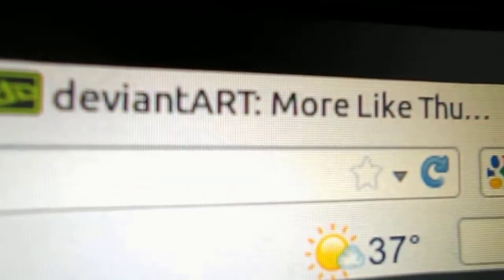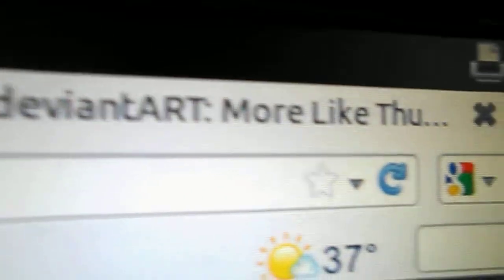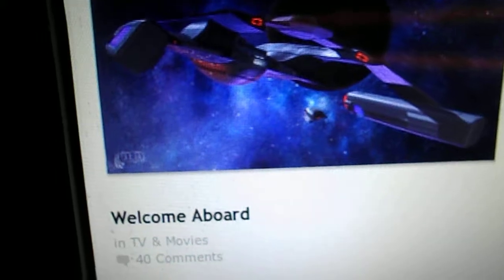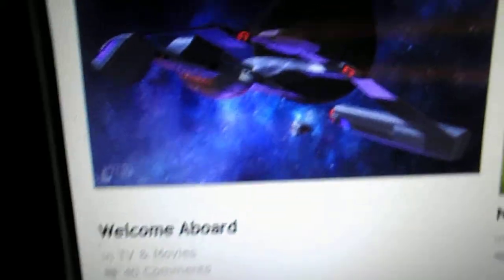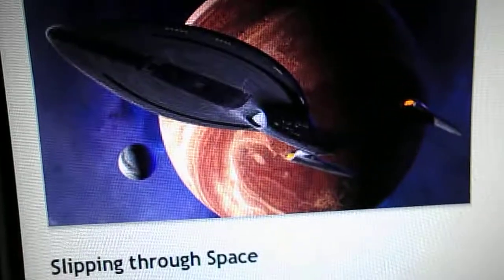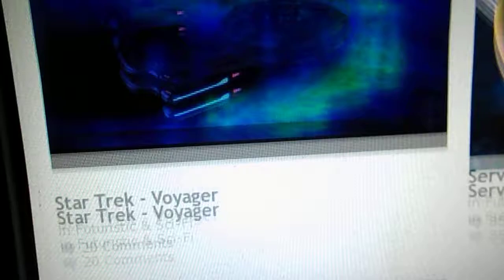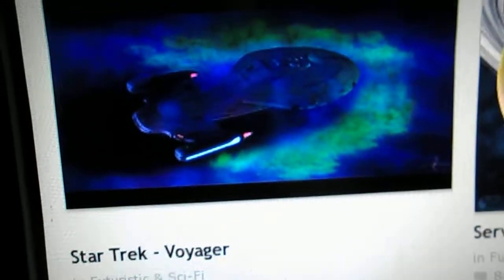More Deviant Than BE4 !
Online Sat nite went through 4,820 pieces of art via the site shown here .